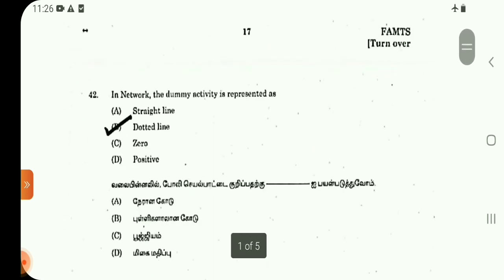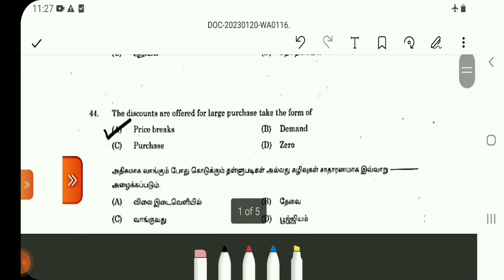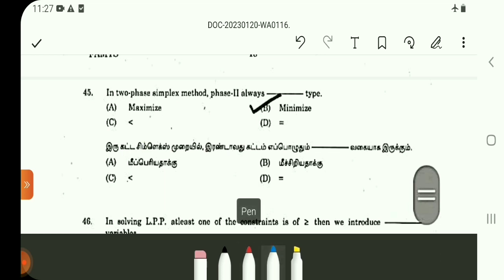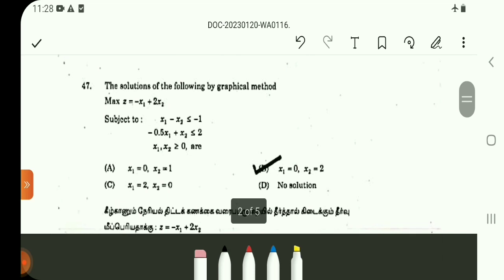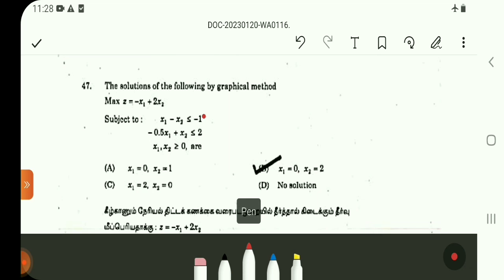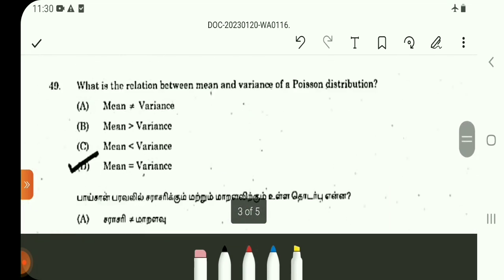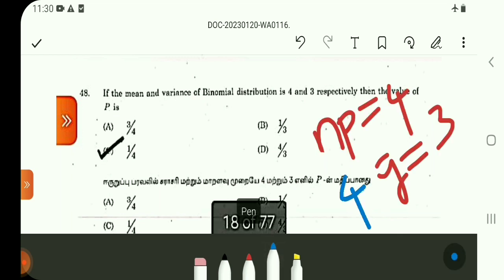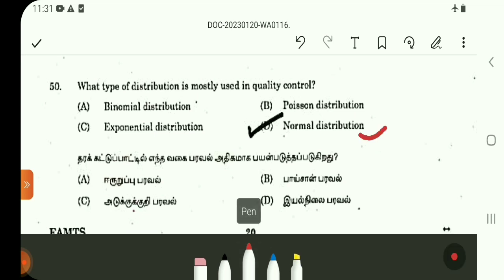TNPSC ASI STATISTICAL SERVICES/BT ASSISTANT/UGTRBMATHS /PYQs 1200/கேள்விகள் 41-50